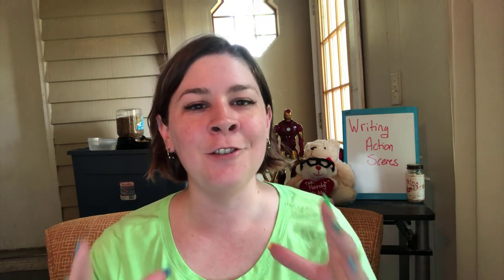Writing Action Scenes In RP | Spare Room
How do you write action scenes? What makes them exciting, good, and memorable?

365 Days of Character Creation

365 Days of Character Creation